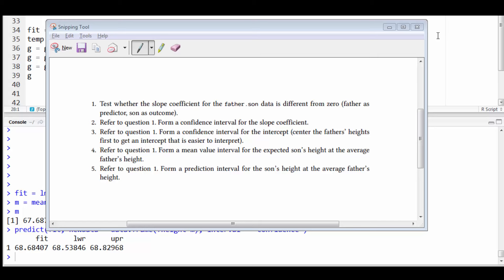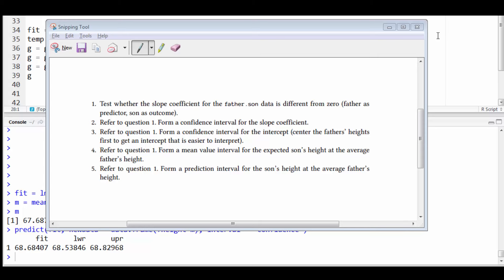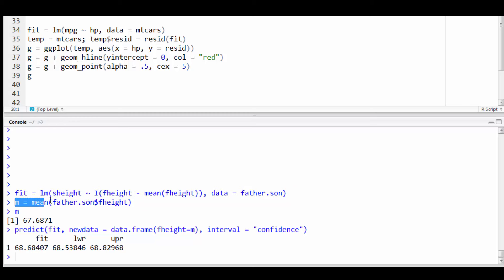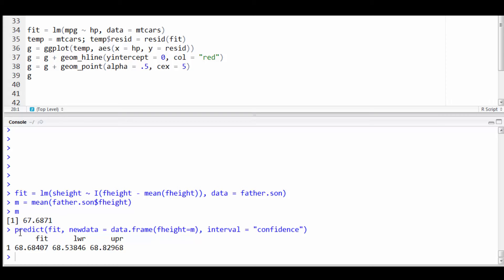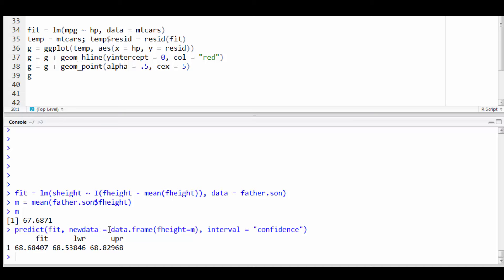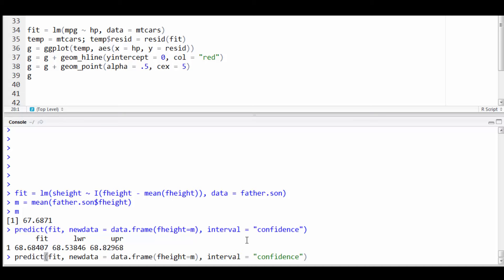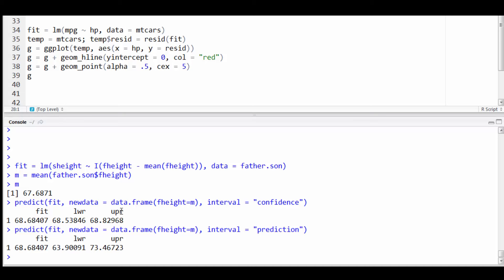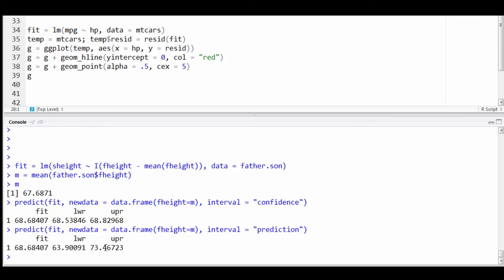Chapter 7 (Inference) Question 5